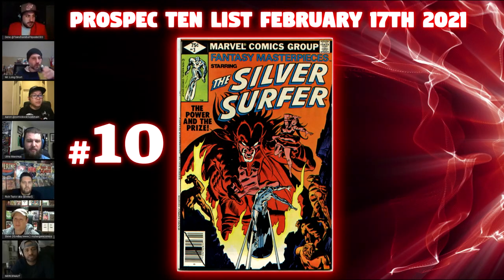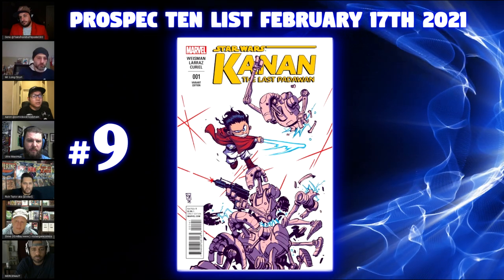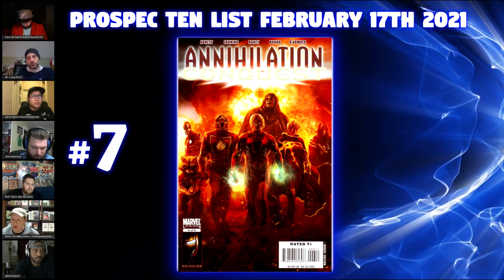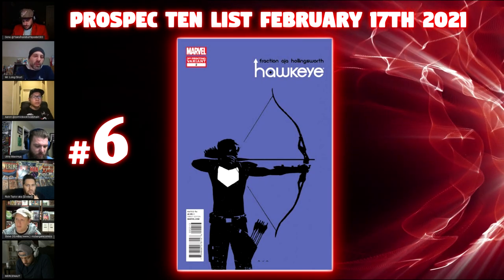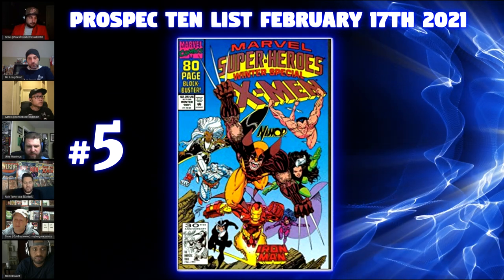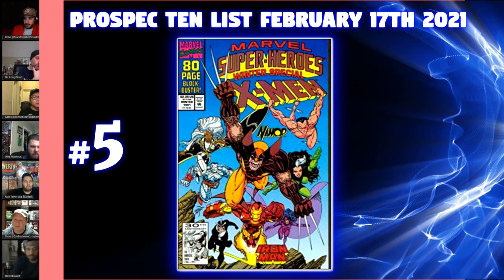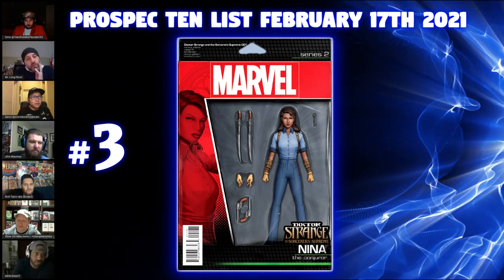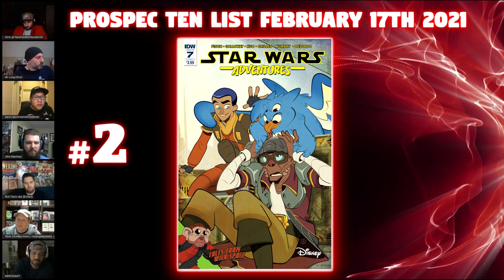Top Ten Pro Spec List February 18th 2021 Modern Comic Book Speculation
00:11​ Fantasy Master Pieces 3 starring Silver Surfer | reprint  with different variants available
01:42​ Star Wars Kanan of The Last Padawan 1 Skottie Young Variant
03:22​ SOMETHING IS KILLING CHILDREN 1 FOIL LCSD  | 7th Print
05:06​ Annihilation: Conquest Vol 1 #6 | New Guardians of the Galaxy
07:20​ Hawkeye #2 3rd Print Purple Variant
09:35​ Marvel Super-Heroes Vol 2 #8 | 1st appearance of Squirrel Girl
13:15​ Shuri 1 (JTC Action Figure Variant)
15:51​ Doctor Strange Sorcerers Supreme 1 (JTC Action Figure Variant) Nina
18:26​ Star Wars Adventures 7 IDW | First appearance of Hondo Ohnaka
20:00​ Young Avengers 1 "Bryan Lee O'Malley Variant" 2nd Print

The Modern Playbook crew has put together a list of ten "Prospective" comic books to look for. This is not the same as the "CBSI Hot Ten" which lists the ten "Hottest" comic books in the Market. The "Prospective" list are books that are most likely to be hot in the future months.